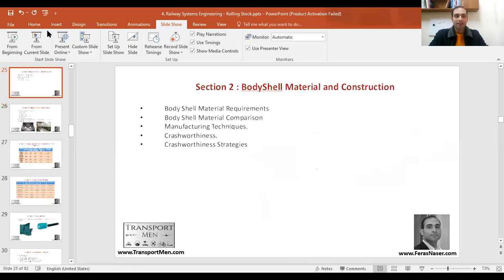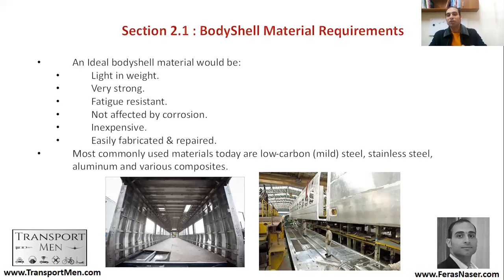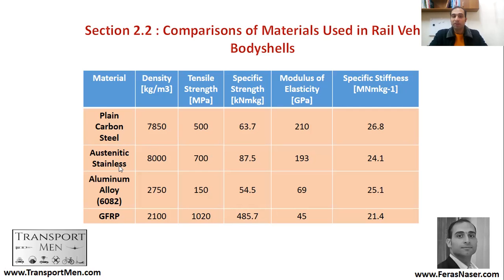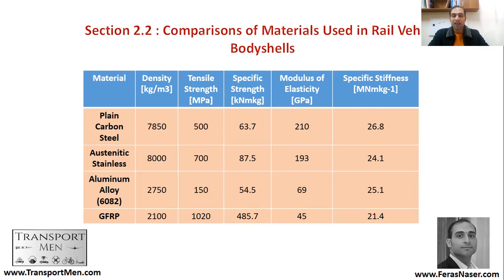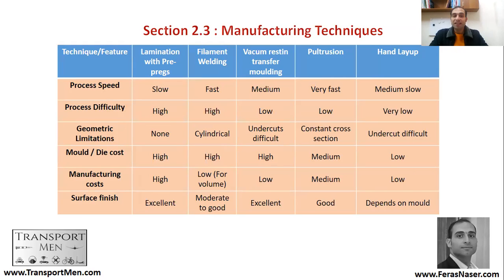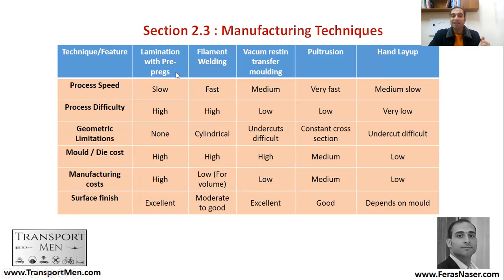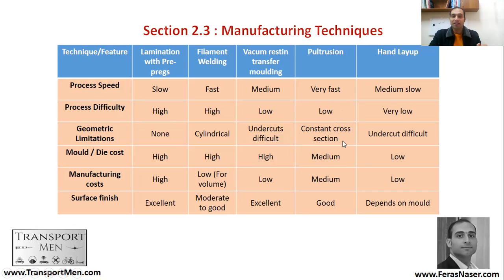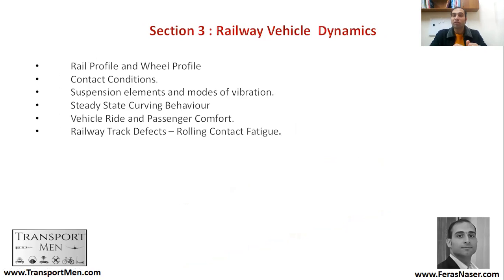Chapter 2 | Section 2 | Trains Body Shell Material and Construction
1-  Body Shell Material Requirements
2- Body Shell Material Comparison
3- Manufacturing Techniques.
4 - Crashworthiness.
5- Crashworthiness Strategies